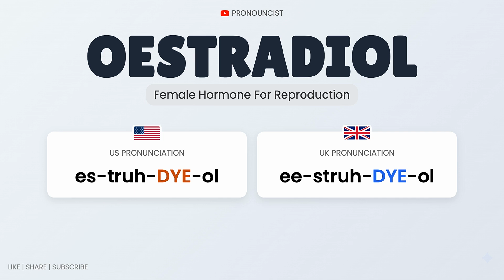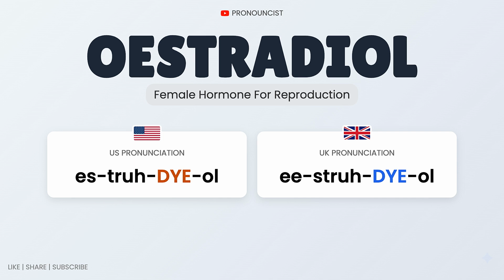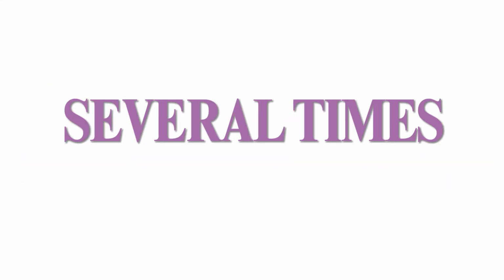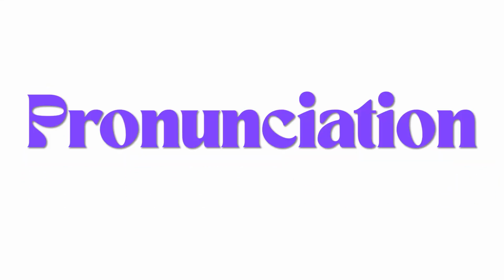How to pronounce OESTRADIOL in British & American accent || Learn with syllables 🇺🇸🇬🇧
Learn how to pronounce "OESTRADIOL" correctly in English 🇺🇸🇬🇧.

In this video, we break down the pronunciation step by step so you can clearly understand how to say OESTRADIOL in both American and British accents.